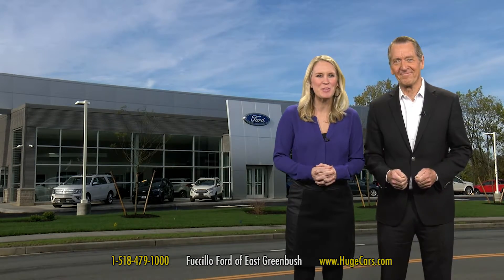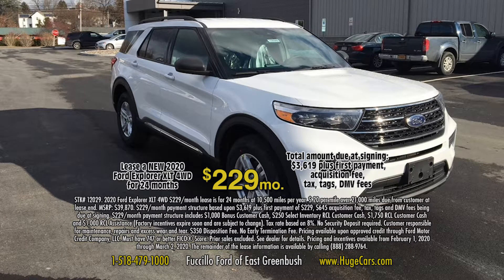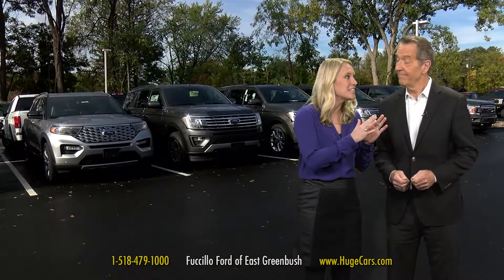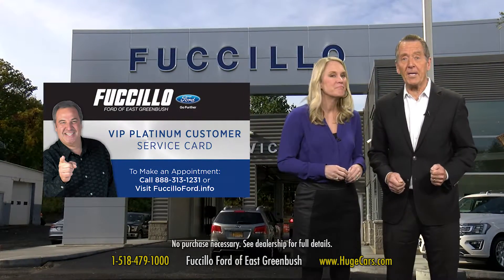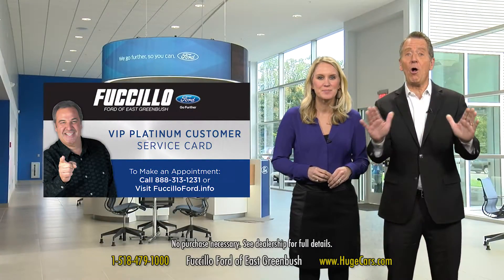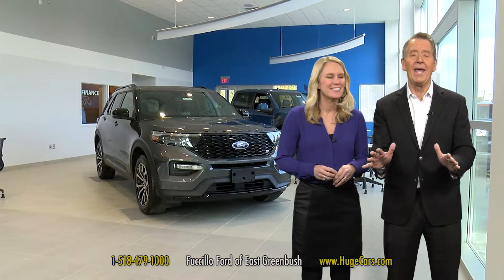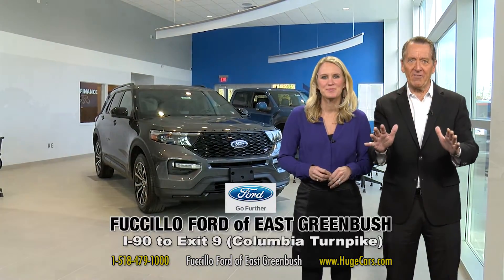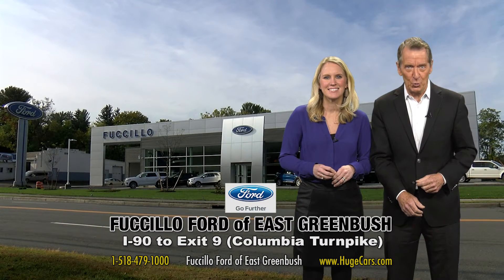Get Your VIP Platinum Service Card Today!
Whether you purchase or lease from us or not, receive a VIP Platinum Service card from us.  That's Huge!